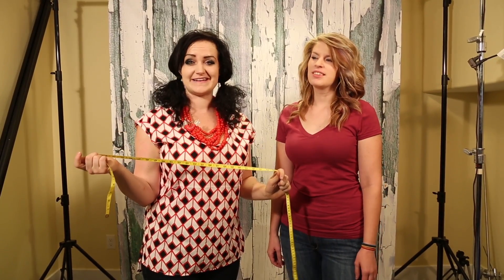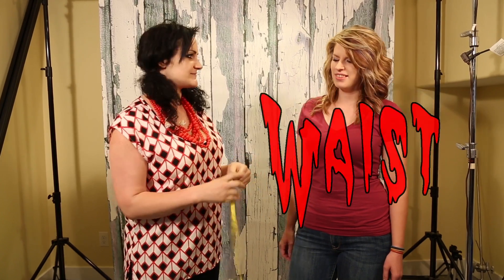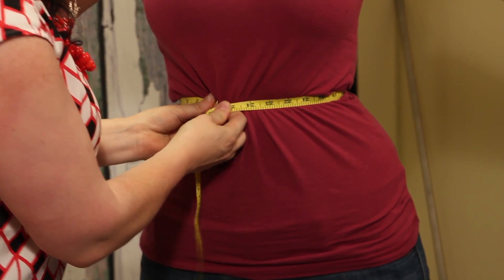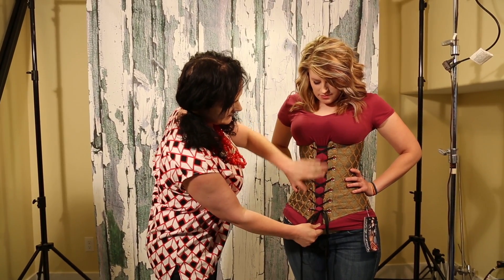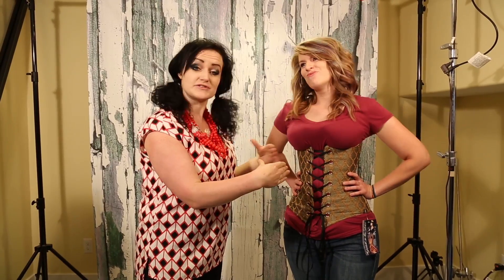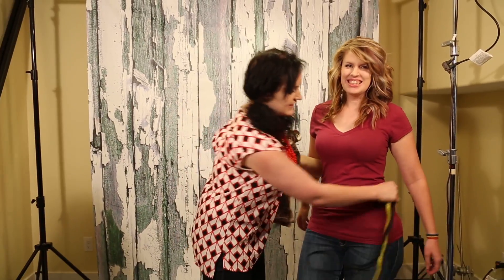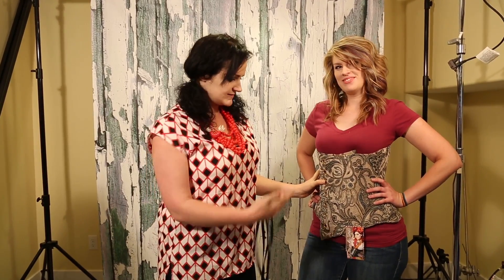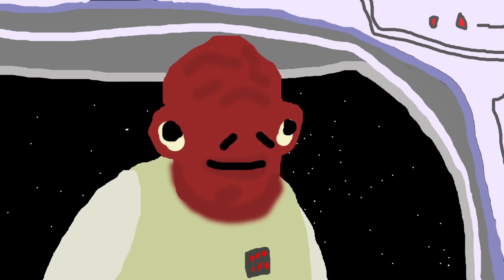How to Measure Instructional Video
A general guide for how to measure yourself for one of our corsets.